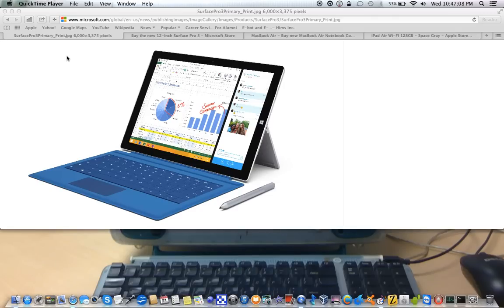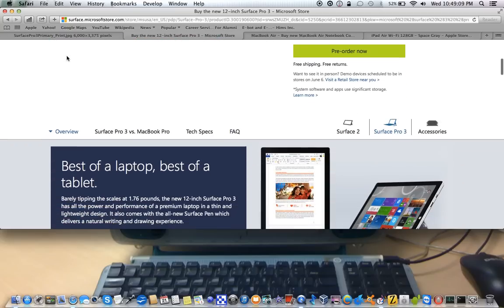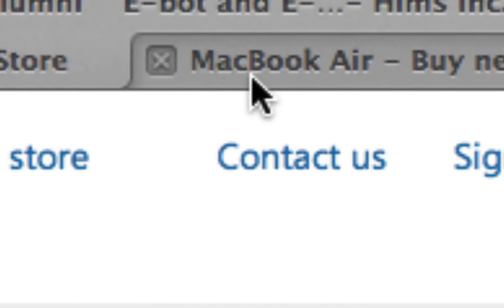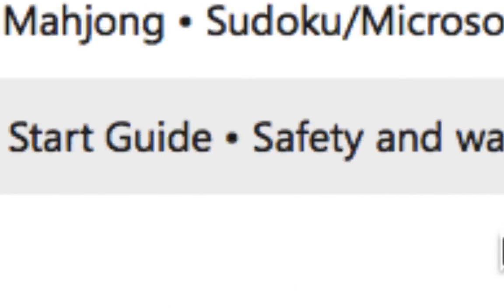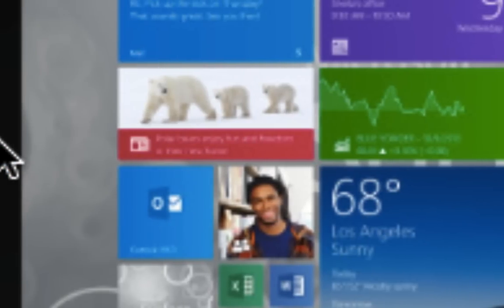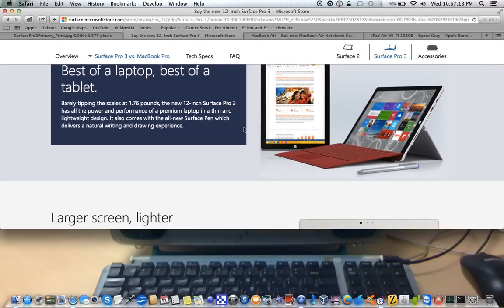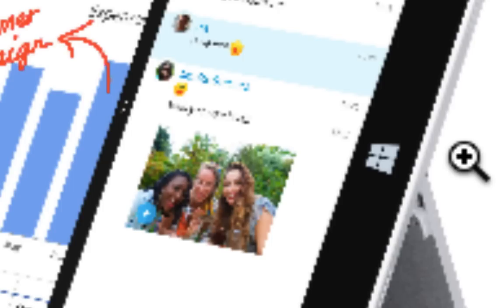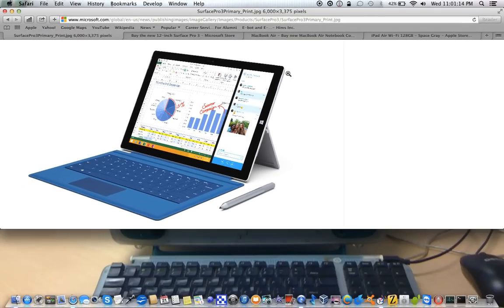Initial Thoughts on the Surface Pro 3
Microsoft has released the Surface Pro 3. They have made some big improvements, most notably, a 12" screen. It'll be interesting to see how this device fares. Sadly I think the issues and displeasure people have with Windows 8 stand a chance of holding this device back, but let's not throw in the towel yet, as this Surface may yet surprise us. We'll have to see what happens.